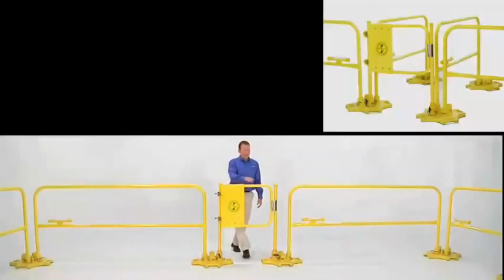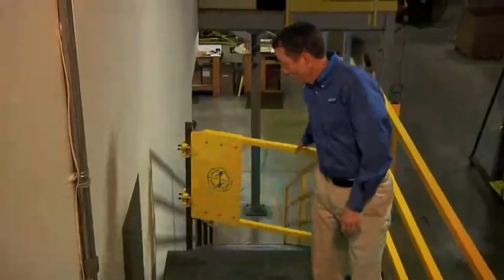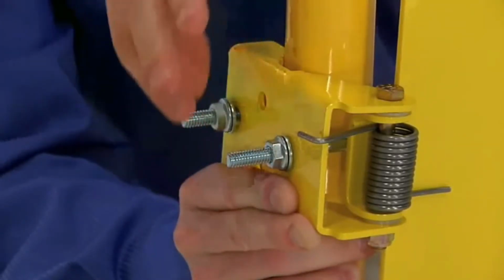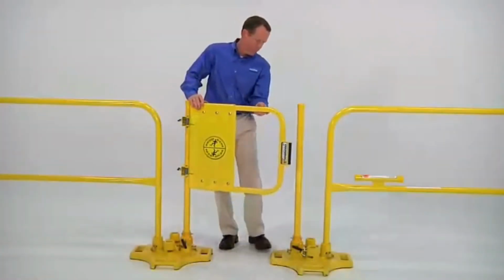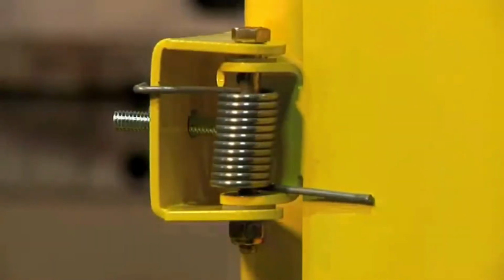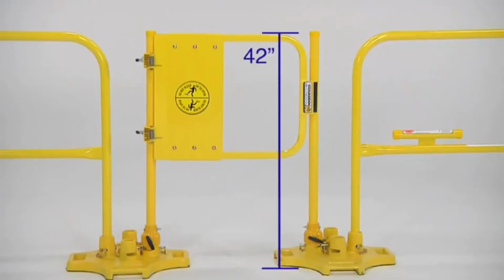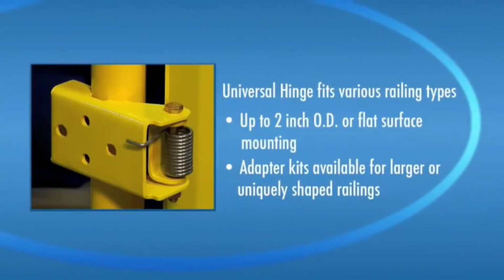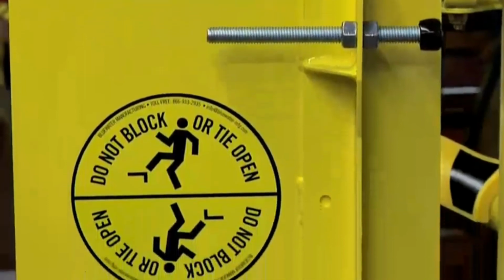BlueWater Mfg - GuardDog Self-Closing Safety Gate | How to install BlueWater Mfg GuardDog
The GuardDog Self-Closing Gate is tough, durable, and easy to install. Featuring a unique self-closing design with two stainless steel torsion springs, the GuardDog industrial safety gate can open in any direction.

Installation Starts @ 0:47